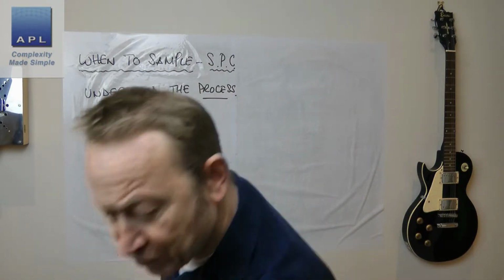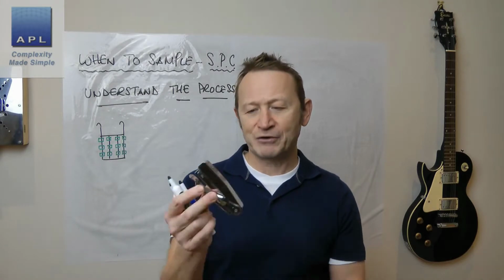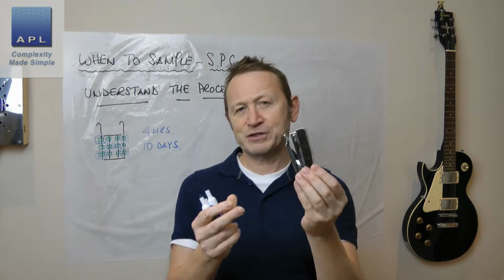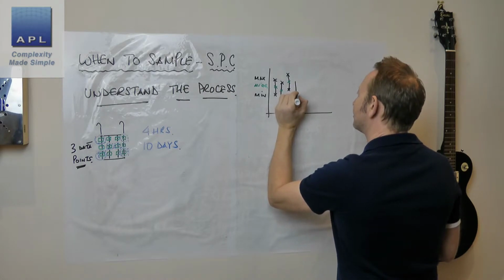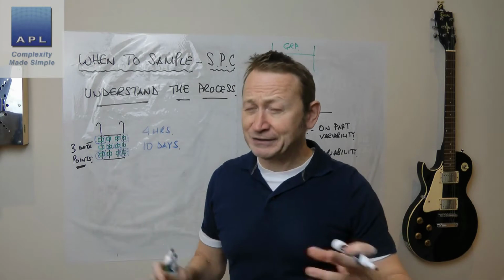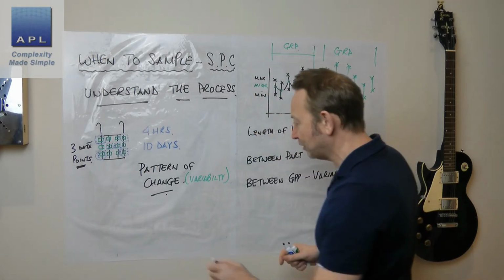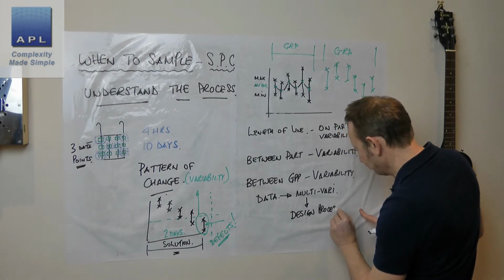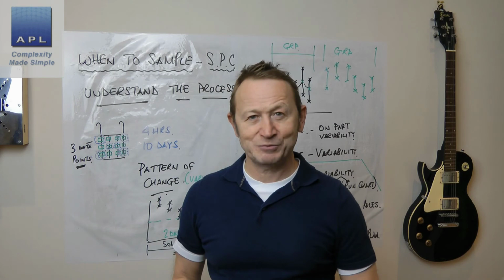SPC - When to sample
A common question, how often do we take samples for the SPC chart. The answer to a recent client question explains what you should do.

Lean Six Sigma
Six Sigma